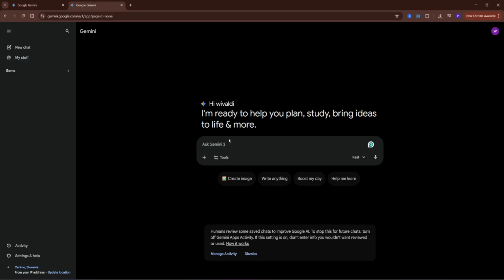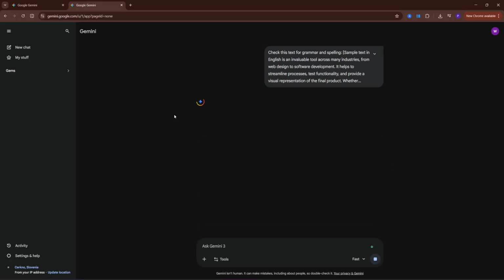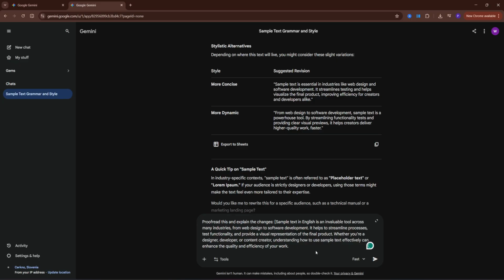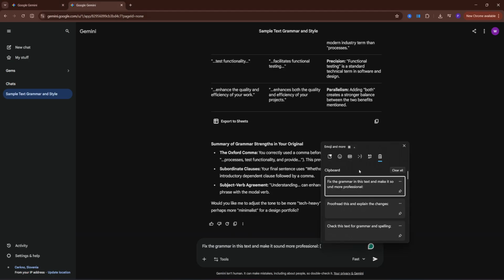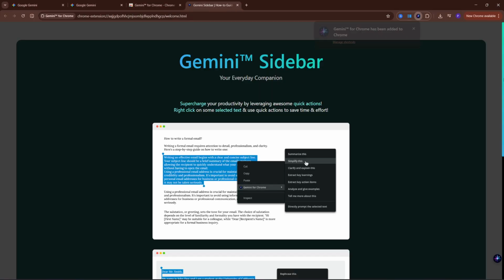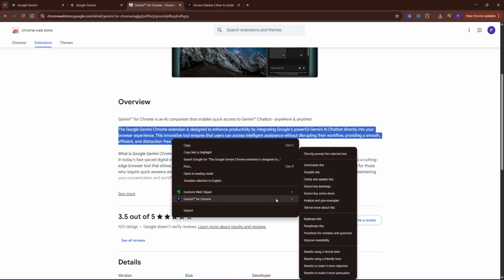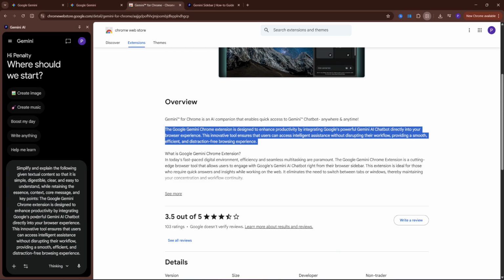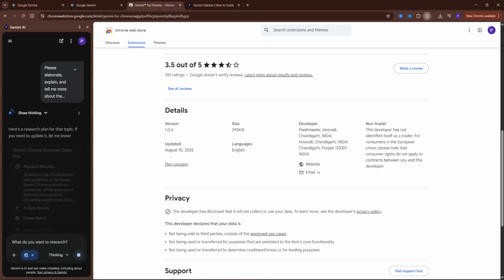How To USE GEMINI To CHECK GRAMMAR (QUICK & EASY) 2026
In this video, I'll show you how to use Gemini to check grammar quickly and easily. This is a full guide on how to use Google Gemini for grammar checking, fixing sentences, and improving your writing in 2026. In case you've been trying to correct grammar with Gemini or improve your text using AI, this is the video you need to see! ✍️🤖✅